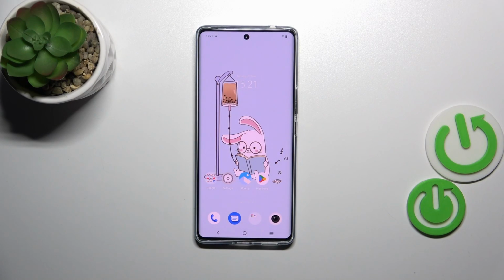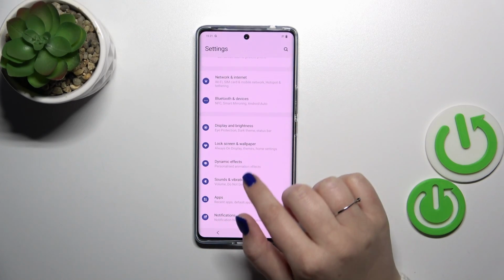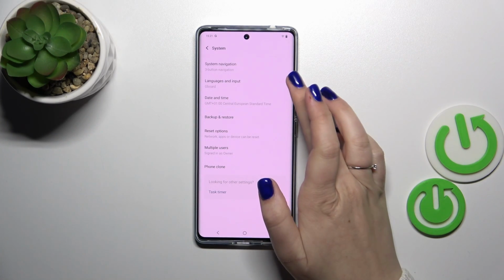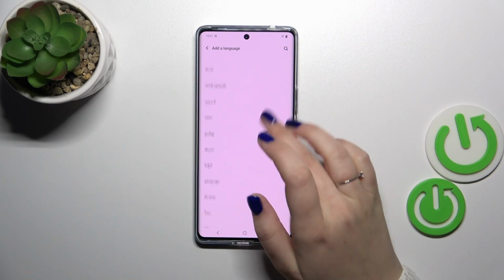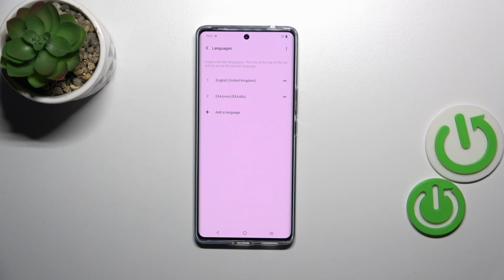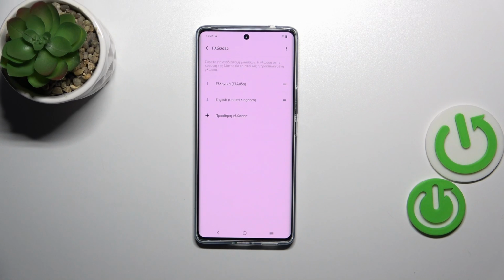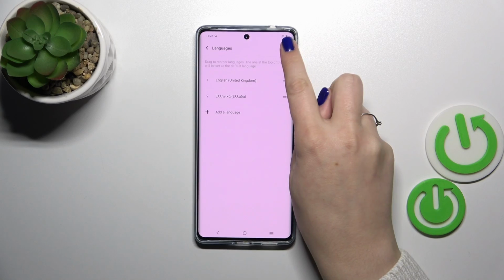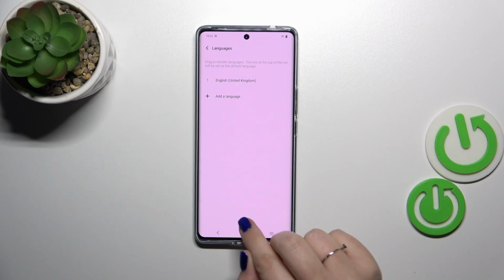How to Change the System Language on VIVO S17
Embark on a linguistic journey with your VIVO S17! Learn how to seamlessly change the interface display language in this step-by-step tutorial. Whether you're multilingual or just looking to explore a new language, we've got you covered. Watch now and customize your phone's language settings to match your preferences effortlessly.

How to change the interface display language on VIVO S17? How to modify the system language on VIVO S17? How to select an alternative system language on VIVO S17?